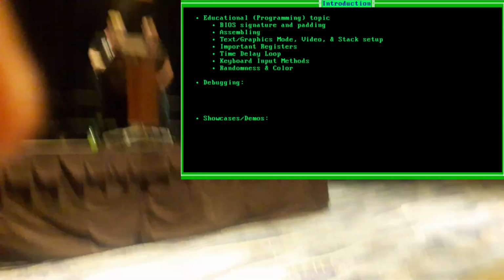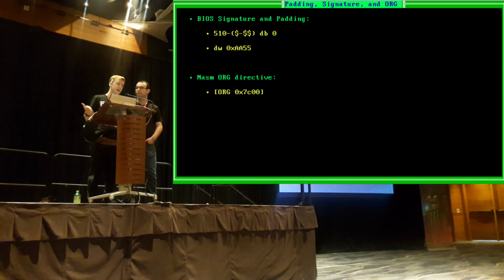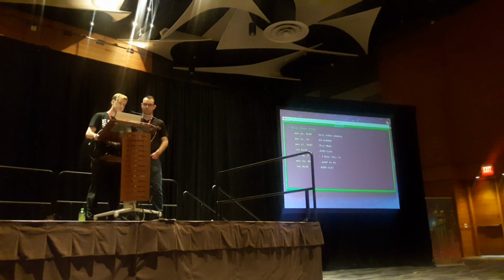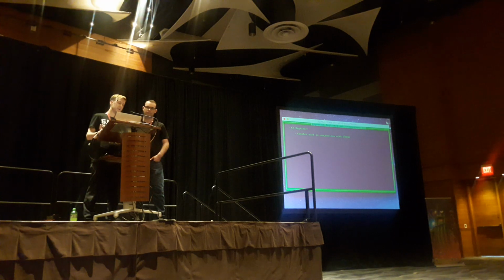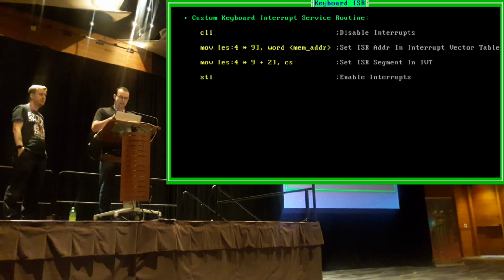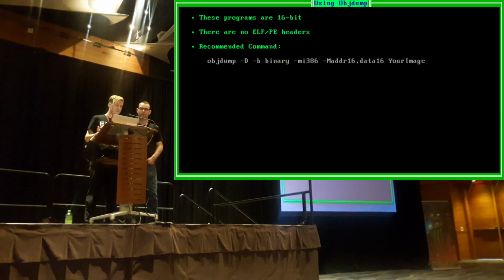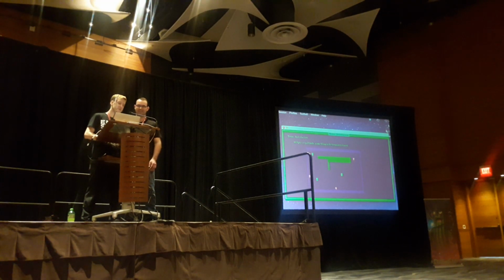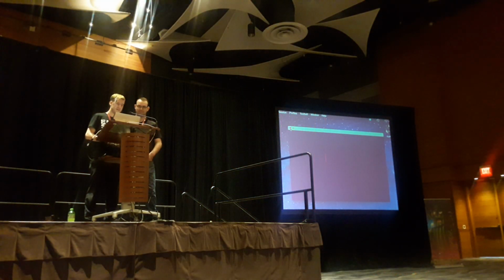CactusCon 2017 - Ring-0 Assembly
The original title this talk was submitted as was "Boot And Play."

Official Abstract:
Would you like to experiment with Ring 0 assembly without having to piggy back off of a driver or something as equally complicated? Boot sector programming is a fun way to get started, where there is no operating system. This talk will help you to get started on how to quickly assemble these programs, the BIOS programming environment, and best strategies of debugging. This talk will provide some starting points like how to set up video memory and your own stack, important register use, a time delay loop, keyboard input, randomization, and colors. Finally, this talk will showcase some notable examples of some boot sector games and demos including: Tetranglix, some Trons, Nyanboot, Phosphene, Bootable Goatse, and a challenging reversing game called BootMeCrackMe.

Each slide is a self-contained boot sector image. They are all on github

There is also a PDF of the slides there.

CactusCon typically doesn't record their talks, this talk was not recorded by CactusCon; it was recorded from a friends phone sitting in the front. There wasn't a great angle on the slides so I superimposed them the best I could. The video quality was best effort.